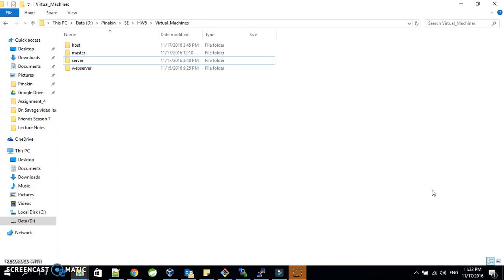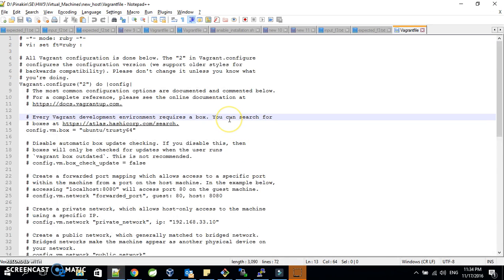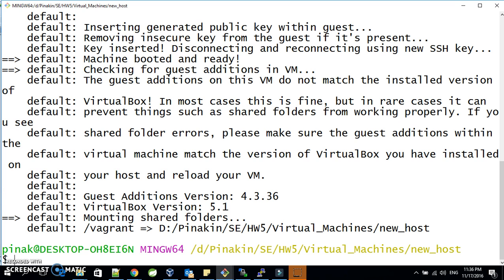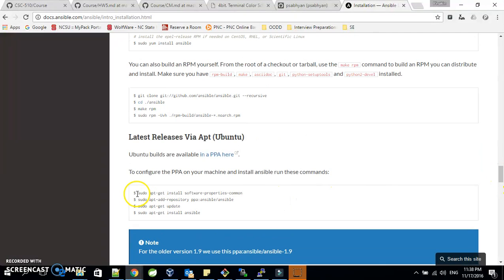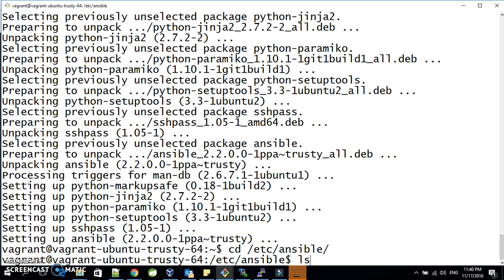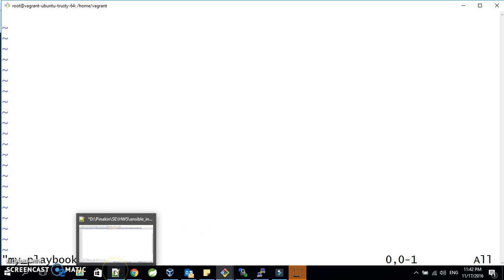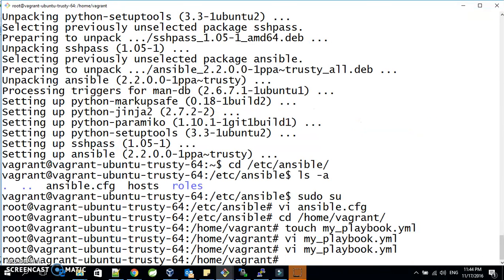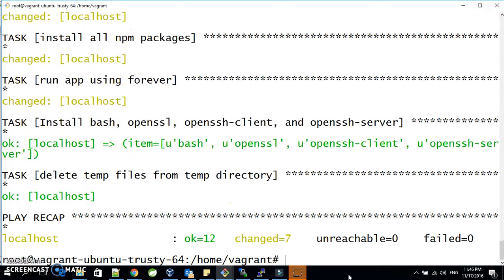ScreenCast Vagrant & Ansible